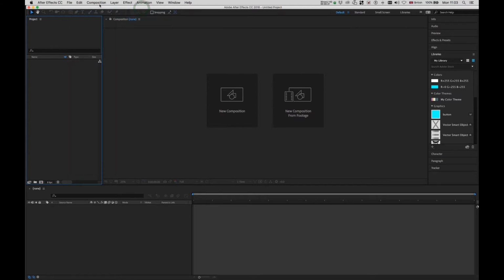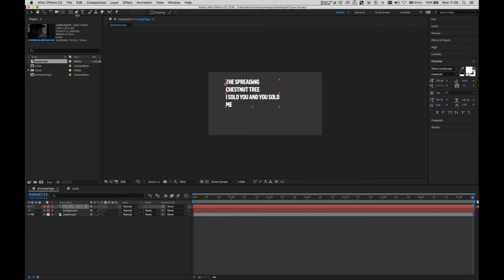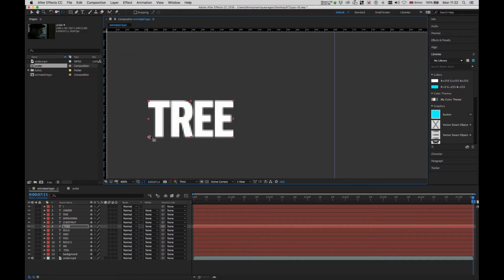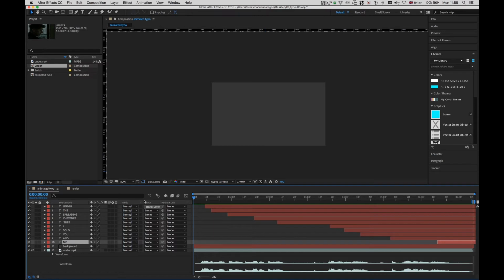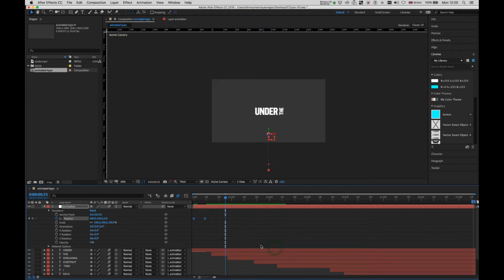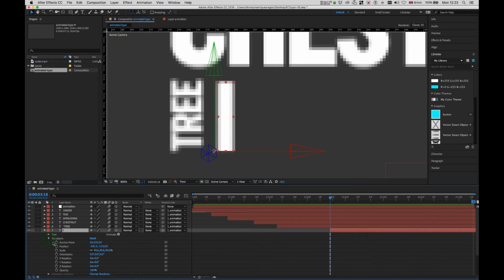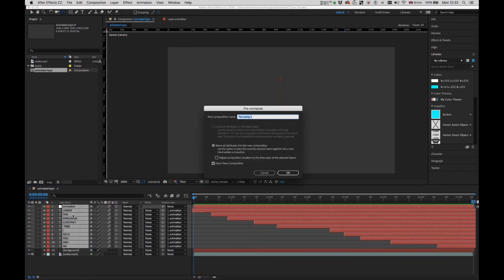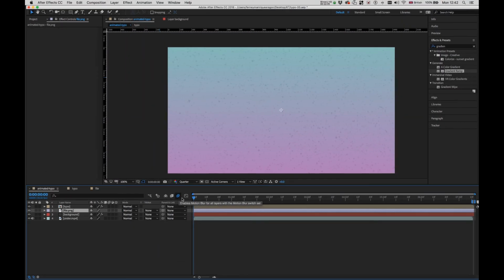Animated Typography Tutorial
Animated Typography tutorial - From the very basics till the end.